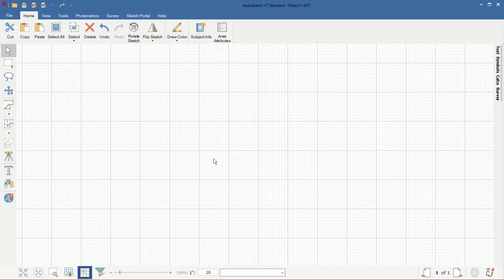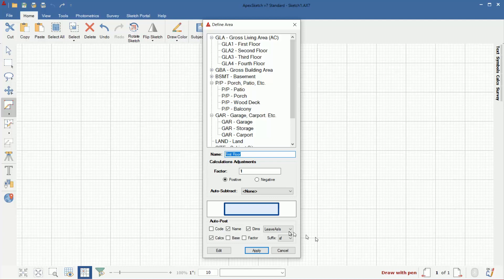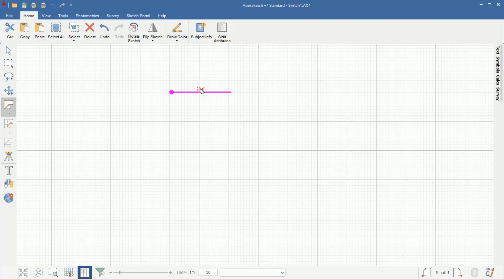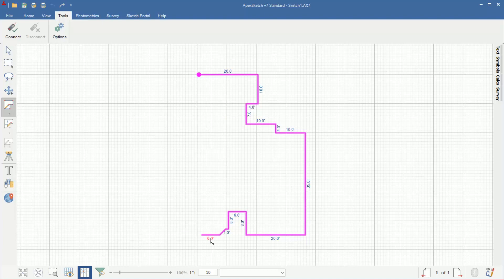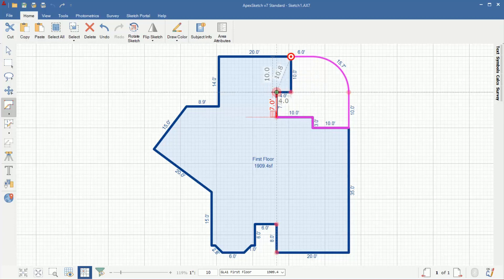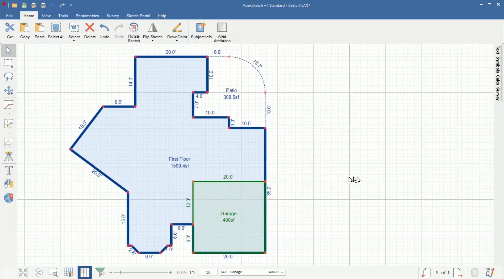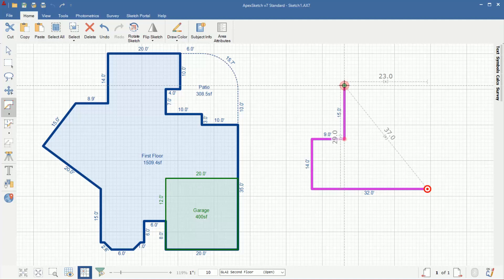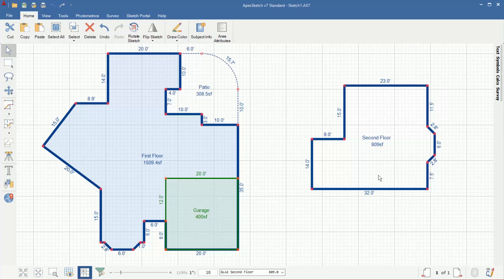ApexSketch v7 - Sketching using the Legacy Drawing style (Define First) | Apex Software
The following video will give details on how to sketch using the Legacy Drawing style (Define First) in ApexSketch v7. The Legacy Drawing Style is the same style of sketching used in ApexSketch v5 and earlier.